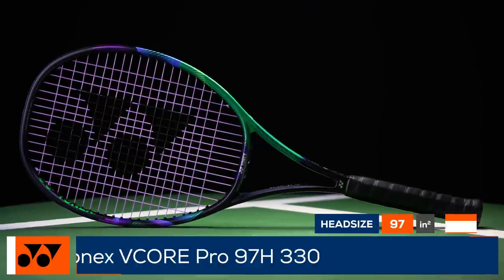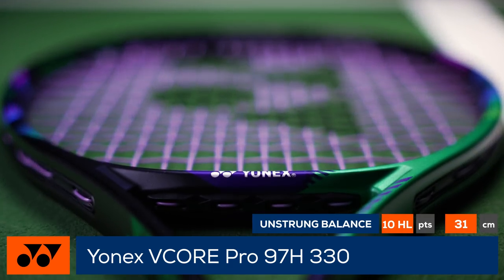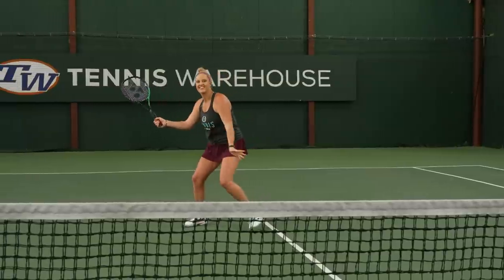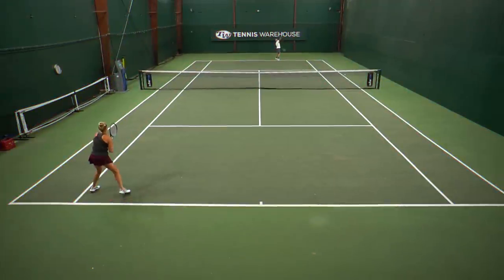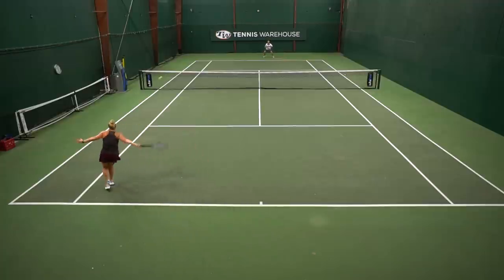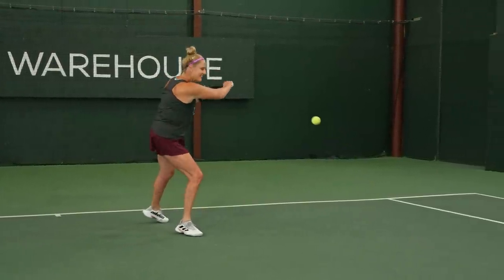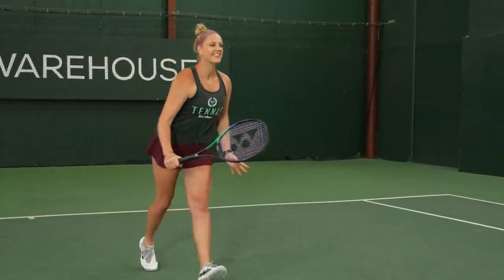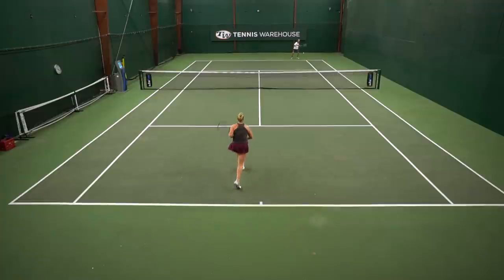Yonex VCORE Pro 97H (330 gram) Tennis Racquet Review (endorsed by Stan Wawrinka!) 💪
Yonex adds another chapter to one of its most stable player’s racquets. Named the VCORE PRO 97H and endorsed by Stan Wawrinka, this model replaces the VCORE PPRO 97 (330). Like the previous generation this stick is designed for the advanced player who wants plow-through, precision and feel. With some impressive updates to the beam construction and feel, the 97H continues to be a great choice for advanced players who want a racquet that does not get pushed around.